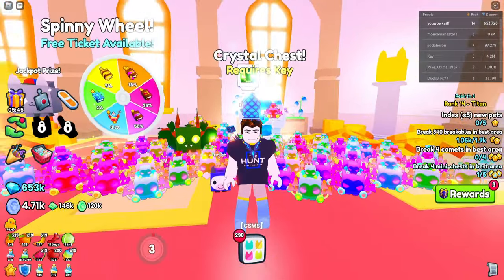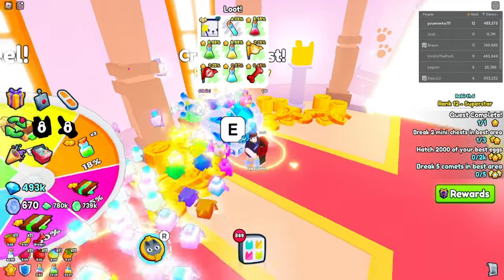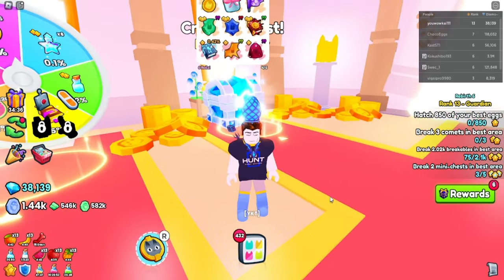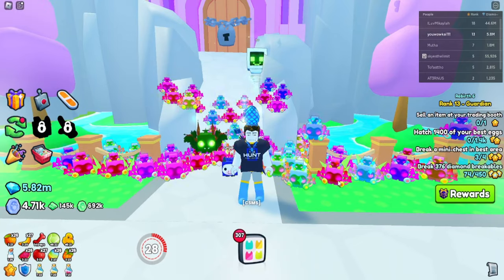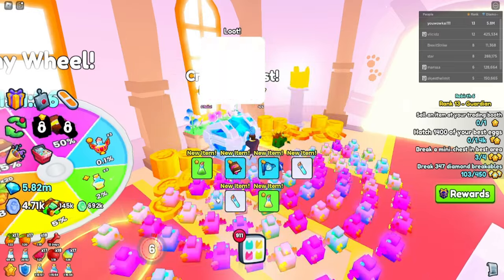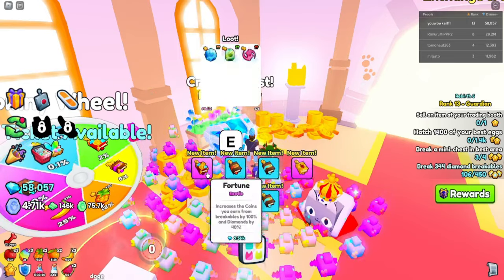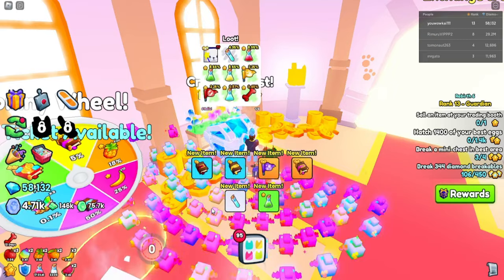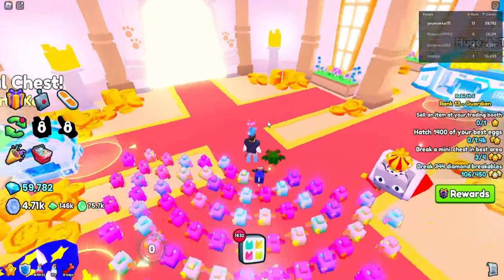I Used 1000+ CRYSTAL KEYS To Unlock a Powerful Wizard Pet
wizard westie is my bestie ❤️